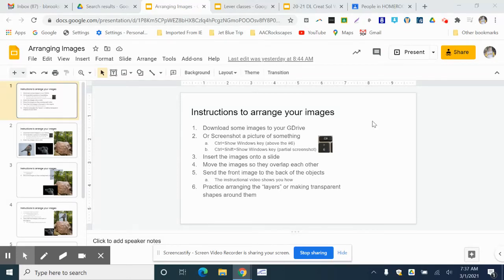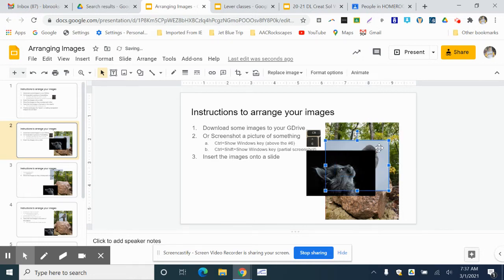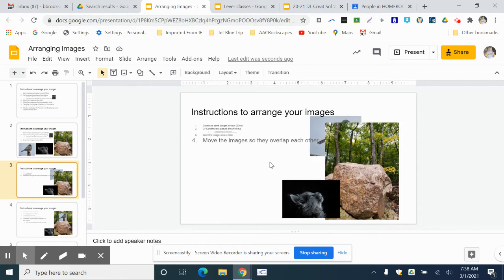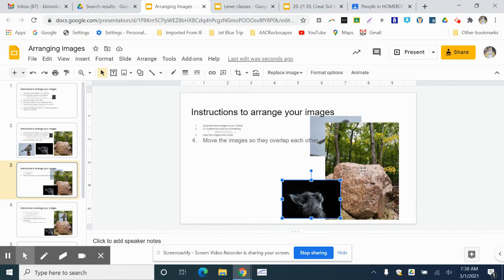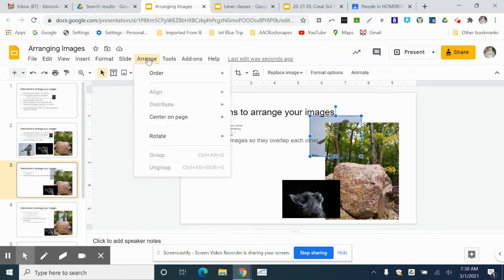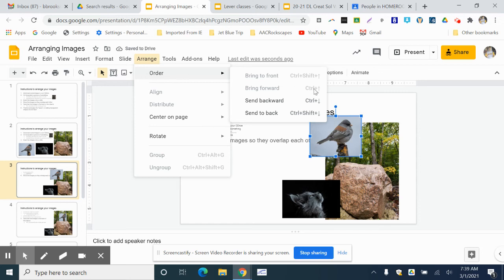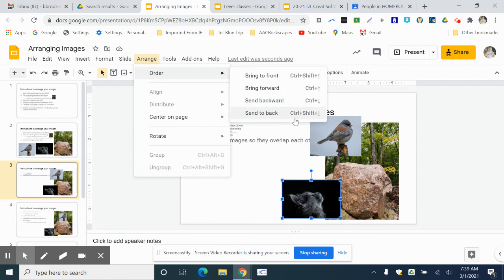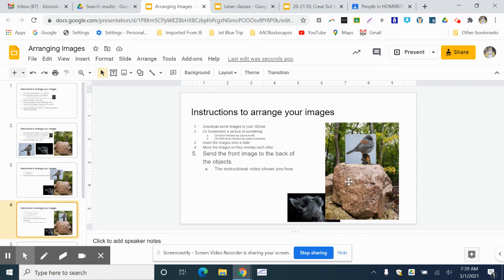Arranging layers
Moving images behind and in front of others in GSlides